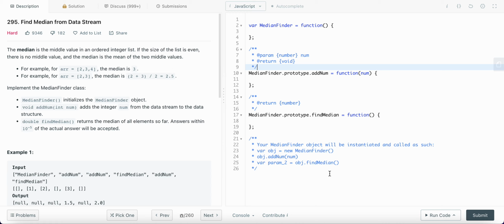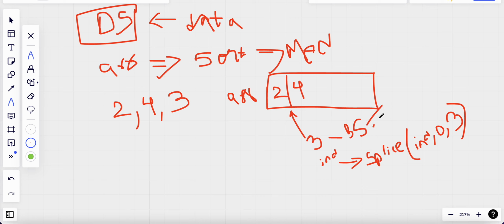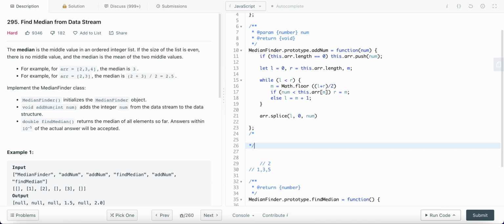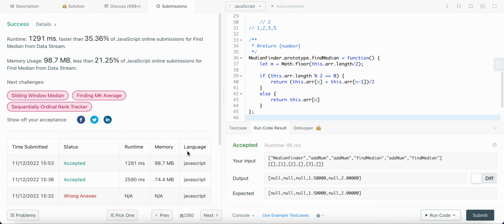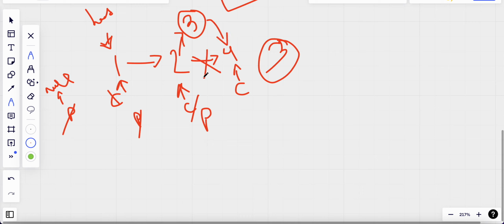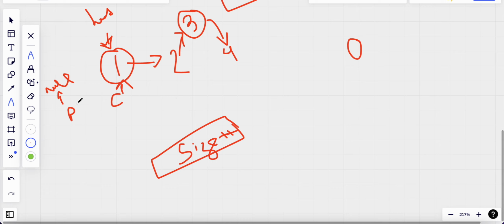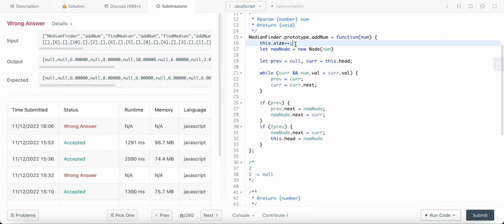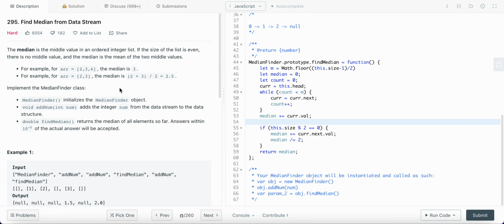295. Find Median from Data Stream | JavaScript | LeetCode Daily Challenge | Array | Linked List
I have solved the problem using the Array Binary Search method and the Linked List traversal method. Hope you find it helpful.

00:00 Problem Description
02:40 Binary Search Thought Process
05:24 Binary Search Code
13:55 Linked List Thought Process
19:00 Linked List Code